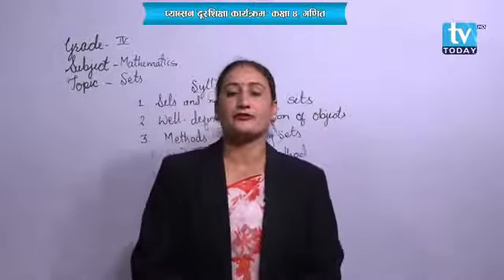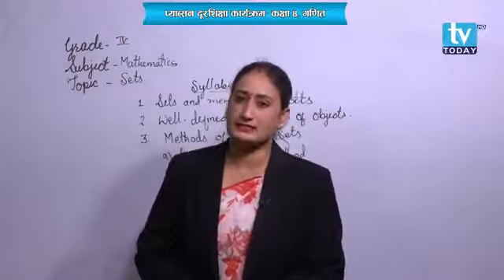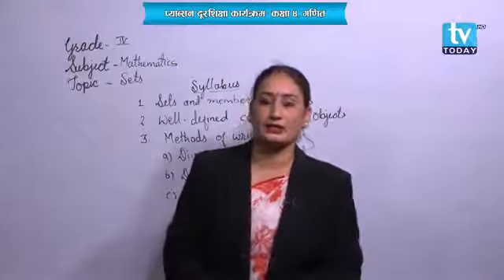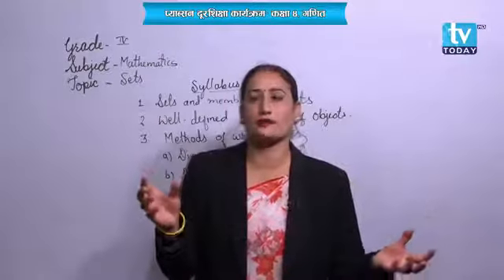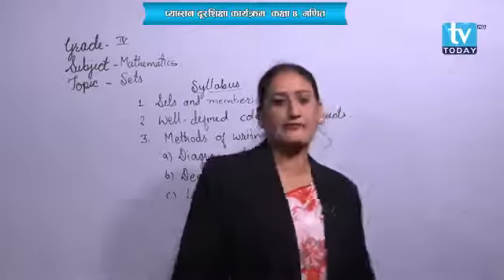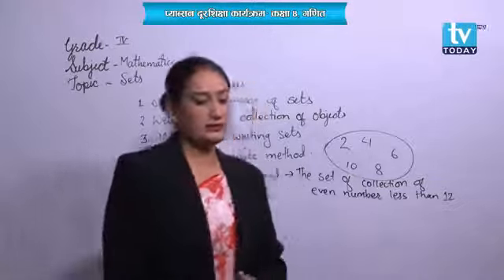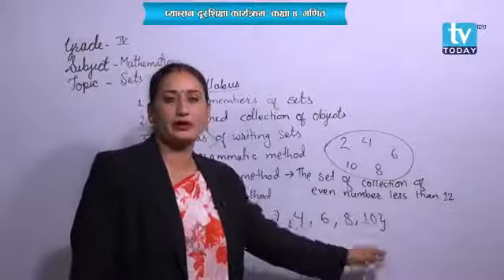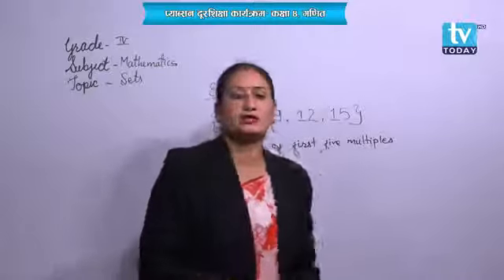PABSON दूर शिक्षा, Class FOUR -4, Maths, Episode 38, Pabson Distance Education, TBN World, Day 38